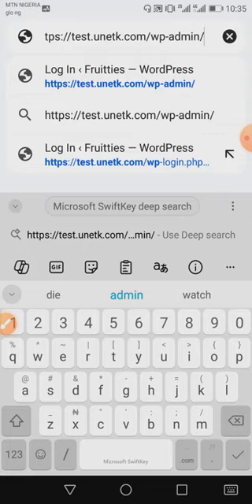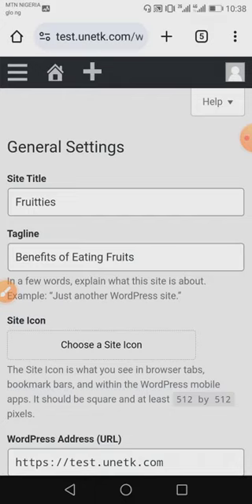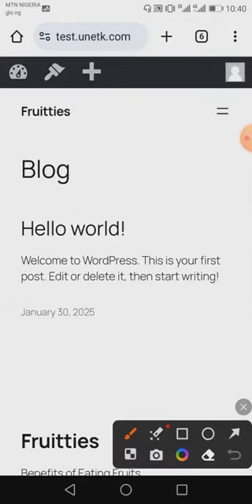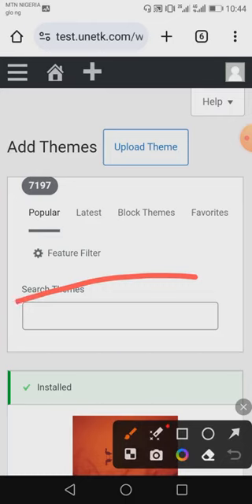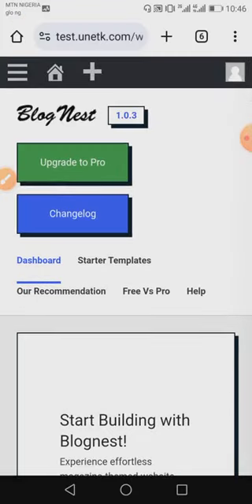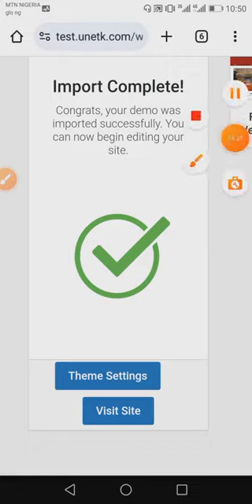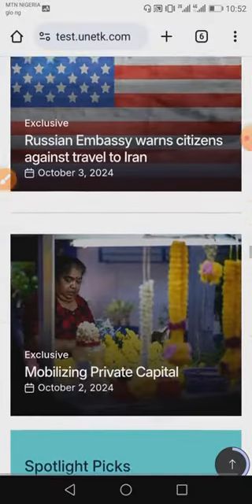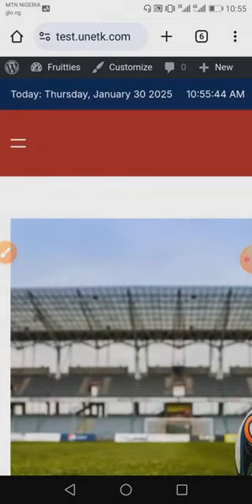HOW TO START BLOGGING WITH AI (SECTION 1)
AI Blogging Master Class – Master AI-Powered Content Creation! 🚀
Are you ready to revolutionize your blogging game with AI? This AI Blogging Master Class will show you how to leverage cutting-edge AI tools to create high-quality, engaging, and SEO-optimized content—faster and smarter than ever before!

🔥 What You Will Learn:
✅ AI-Powered Content Creation – Learn how to generate compelling blog posts in minutes.
✅ SEO Optimization with AI – Rank higher on Google and attract more readers effortlessly.
✅ Audience Engagement Strategies – Discover how AI can help you connect with and grow your audience.
✅ Automating Your Blogging Workflow – Save time by streamlining research, writing, and editing.
✅ Monetization Secrets – Maximize your blog’s revenue using A…